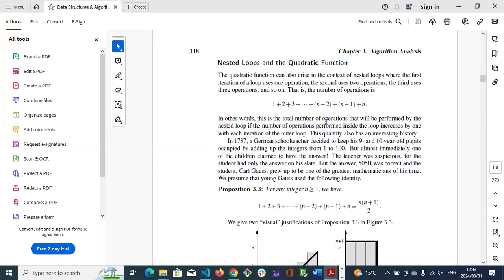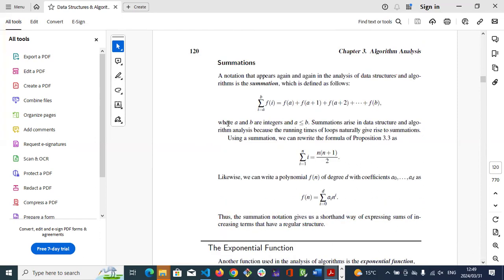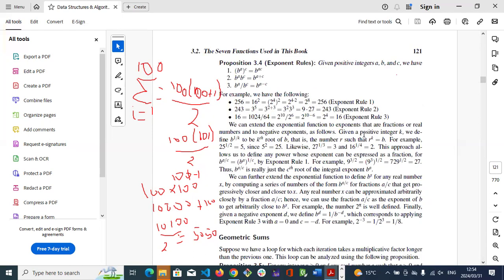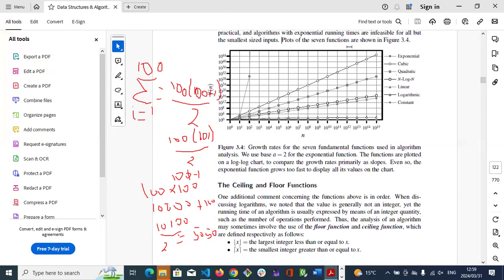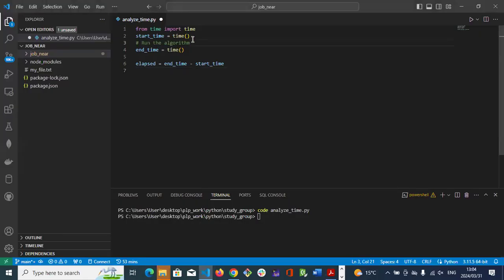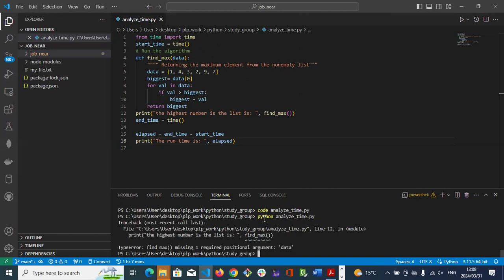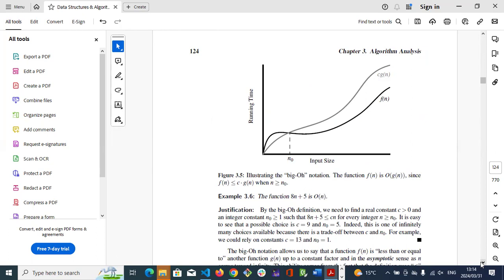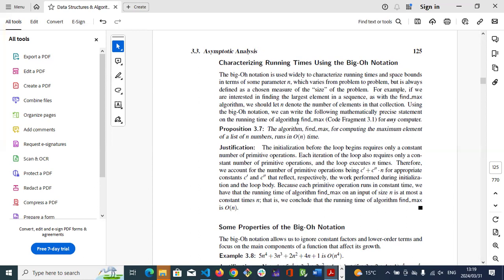Part2 Algorithm Analysis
To capture the order of growth of an algorithm’s running time, we will associate, with each algorithm, a function f (n) that characterizes the number of primitive operations that are performed as a function of the input size n.